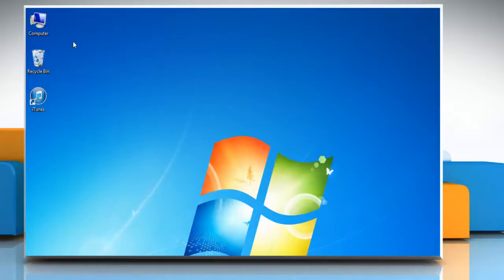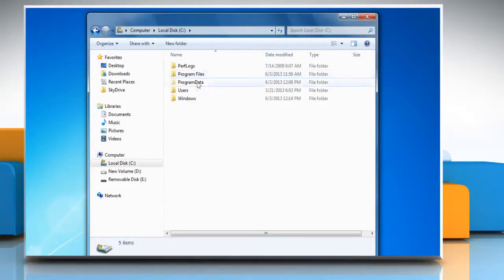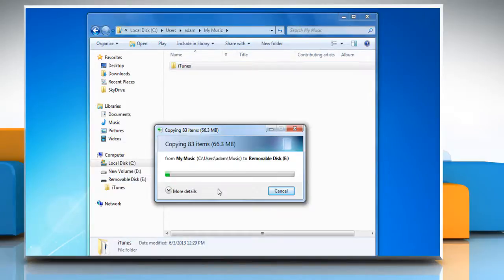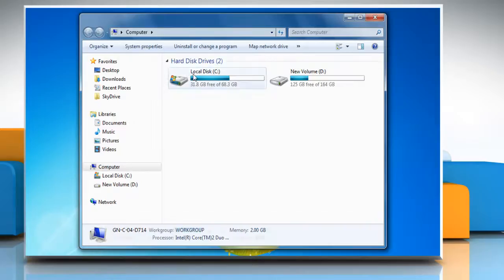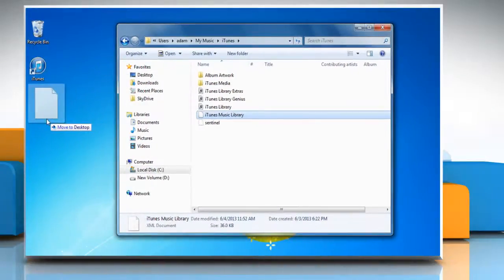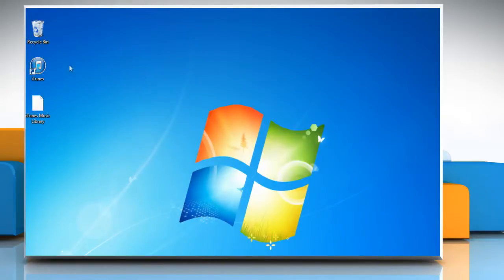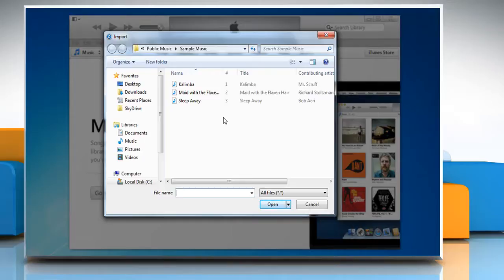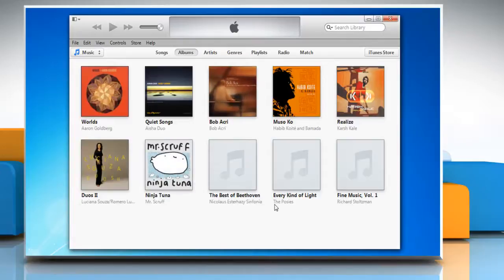How to reset iTunes® library on a Windows® 7 PC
Looking for methods to reset iTunes® library on a Windows® 7-based PC, just follow the easy steps shown in this video.